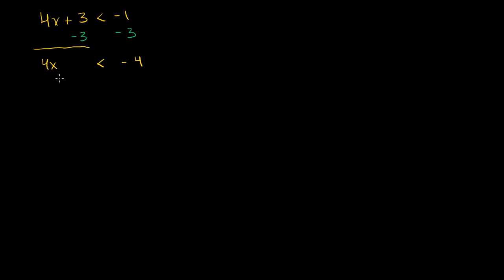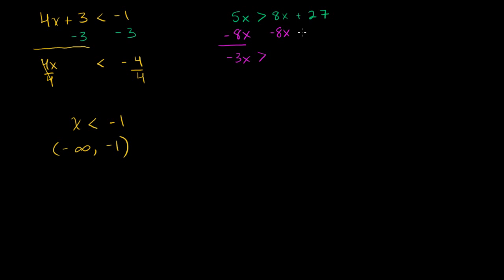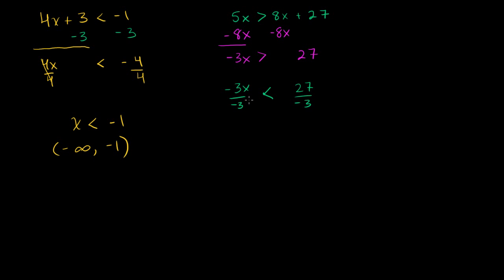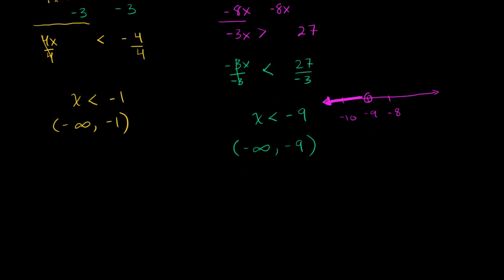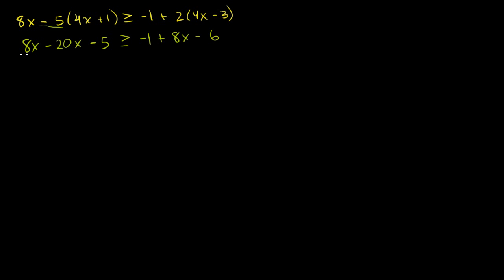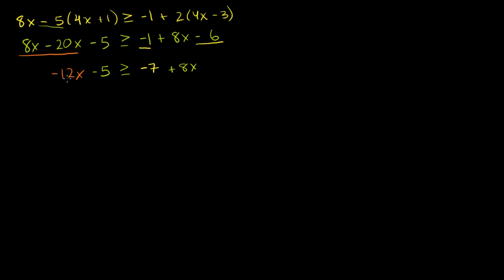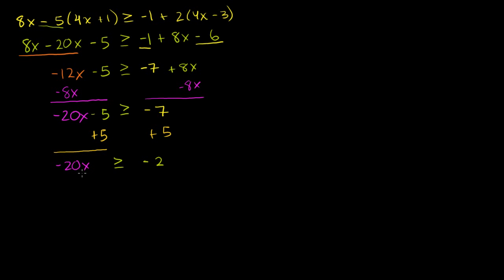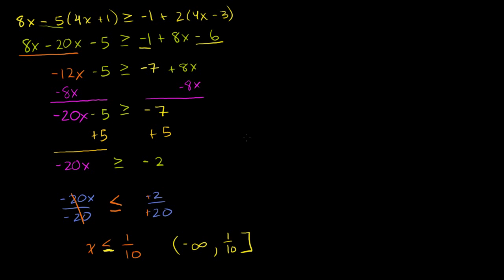042 Multi Step Inequalities